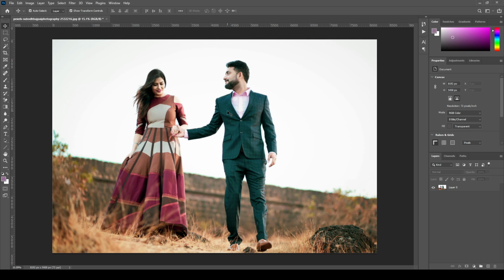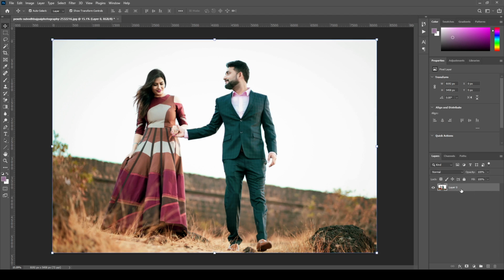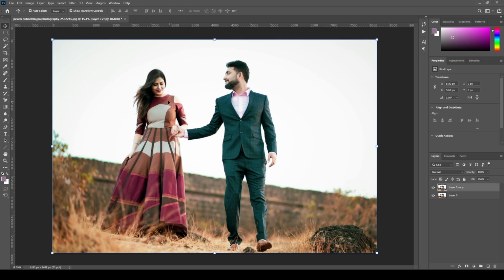How To Increase Height of Someone in Photoshop - 2025 (Tutorial)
How To Increase Height of Someone in Photoshop.

In this video, I'm going to show you How To Increase Height of Someone in Photoshop.